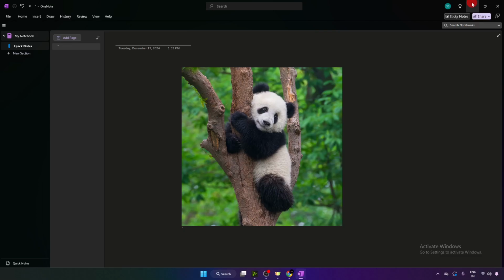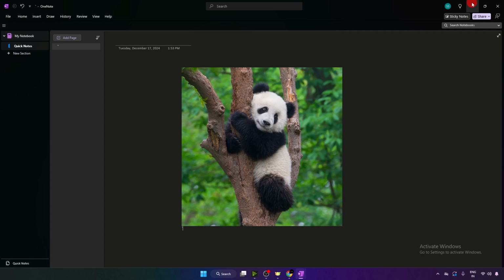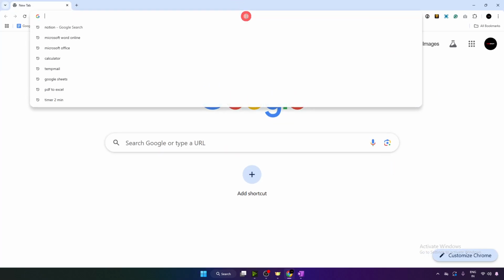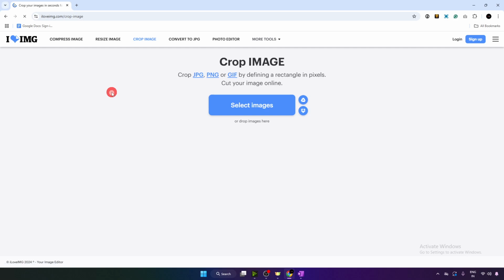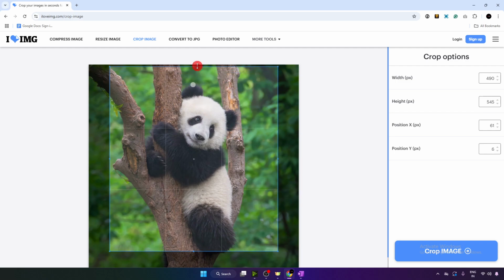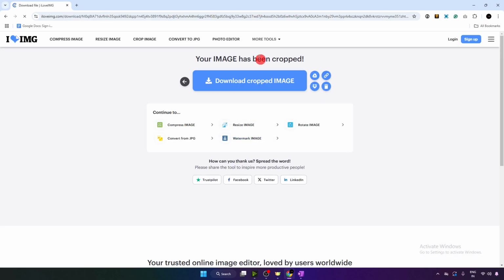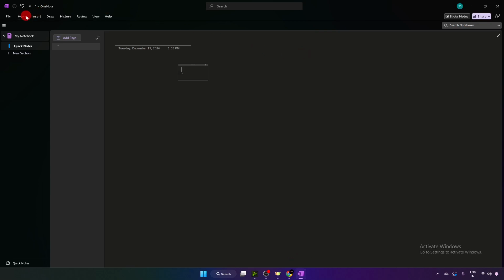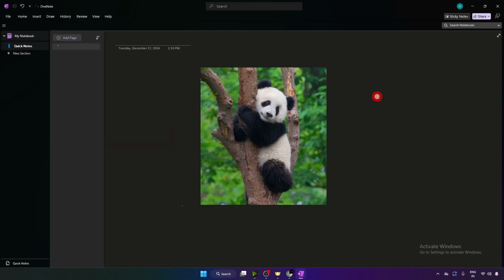How to crop pictures in Onenote Windows (Quick And Easy)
In this video, I’ll show you how to crop pictures in OneNote Windows, how to crop images in OneNote, and how to make your notes more organized with edited visuals.

Learn how to efficiently work with images in Microsoft OneNote.